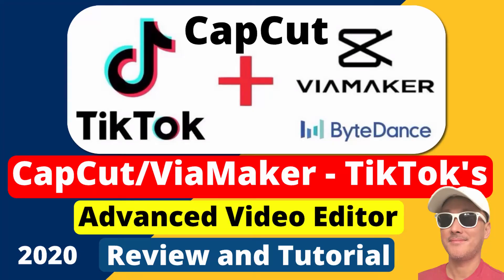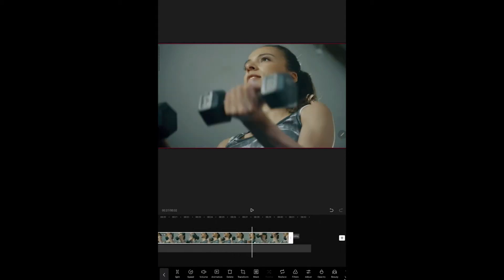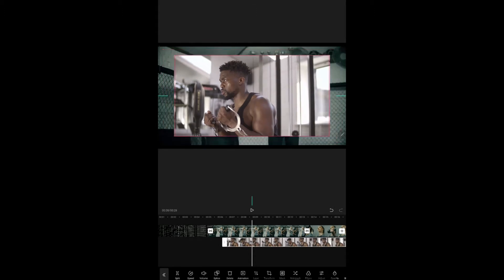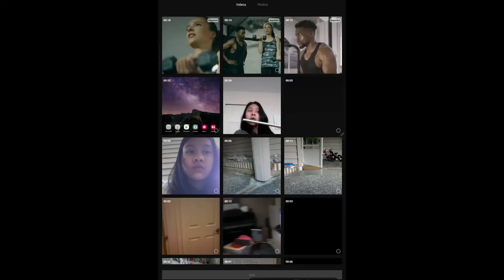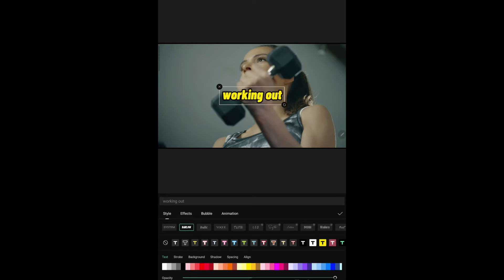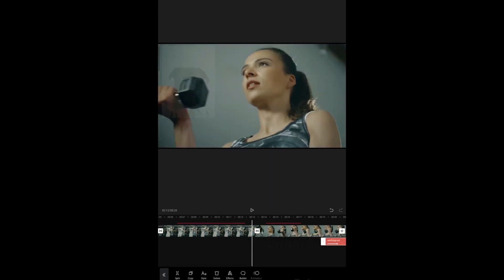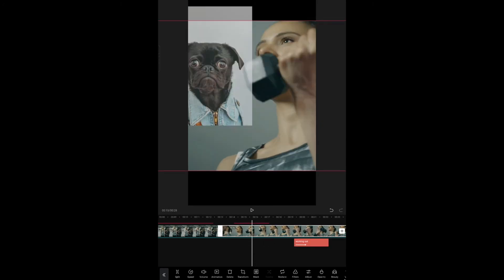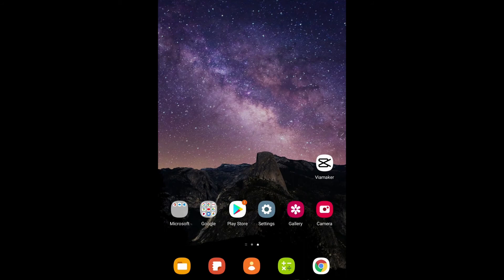CapCut formerly ViaMaker - TikTok's Cool Editor lets you Easily Edit like a Pro 2020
How to use the Free ViaMaker, now renamed as CapCut Video Editor that TikTok bought so you can make advanced professional videos with your phone or tablet.

You can cut, reverse and change speed: getting it just right is easier than ever.

Tools used:
trim, cut, split
transitions, mix
overlay, multi-track editor
zoom in out, opacity, transparency
animation, fade in, adjust duration
add text, text style, barlow font, text effects
bubble, slide left
add sounds and music
change format, change canvas, fit
9:16, 1:1, 3:4, 16:9